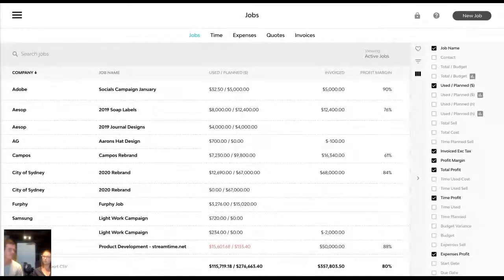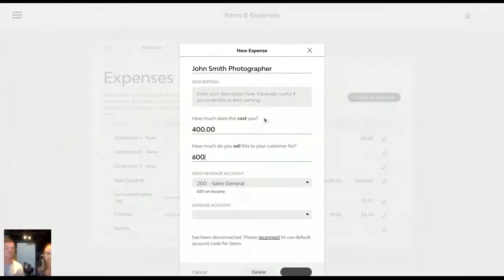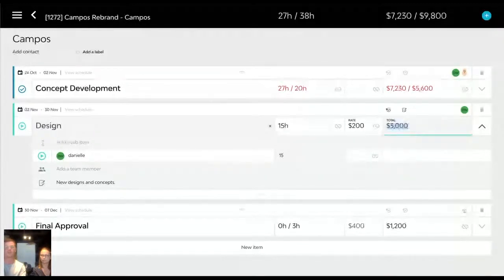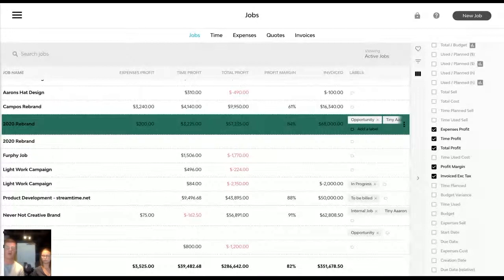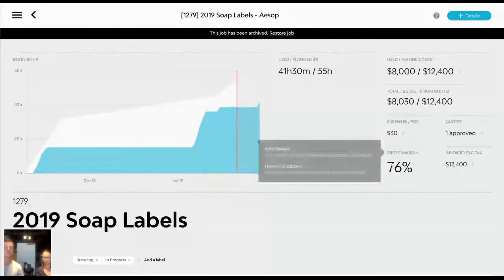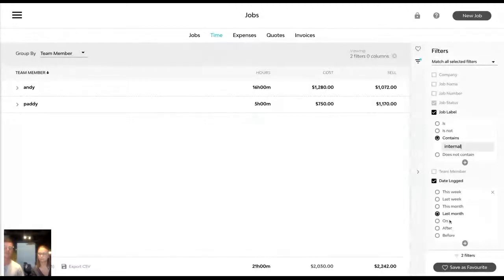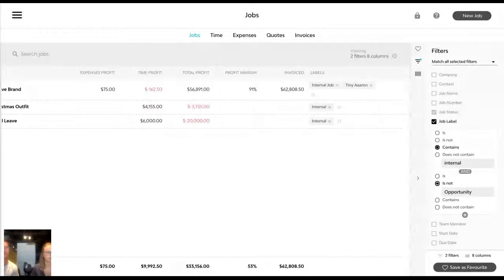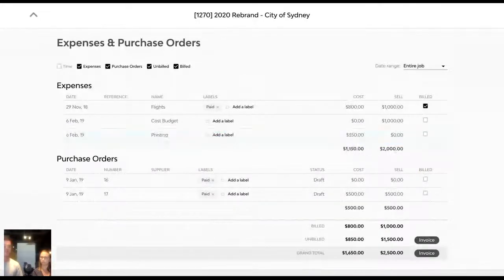Measuring and Making Profit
How do you measure profit?

We've found that lots of different teams tend to use different metrics to get their golden figure, so we're keen to learn more.

How much of your time is billable?

Knowing how much of your team's time is being spent on billable work is key to understanding how profitable your business is. Let's make sure you're keeping track of this.

Is time & money falling through the cracks?

Annoyingly, if we don't track time, we don't know where it goes. That's why we've made it super easy to do. Let's make sure tracking time is as easy as possible for your team.